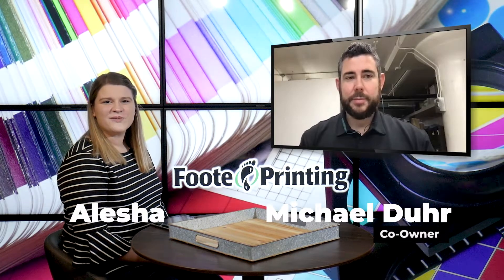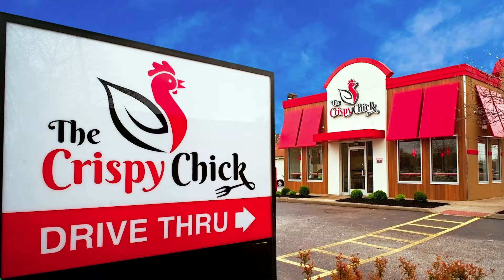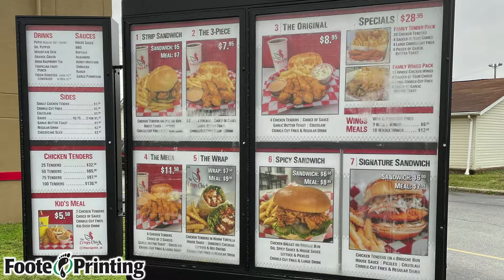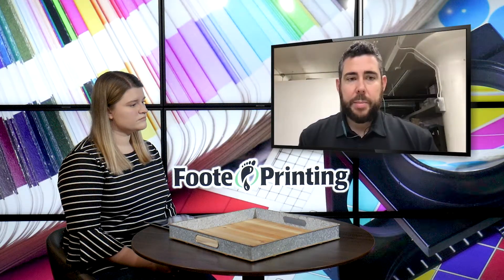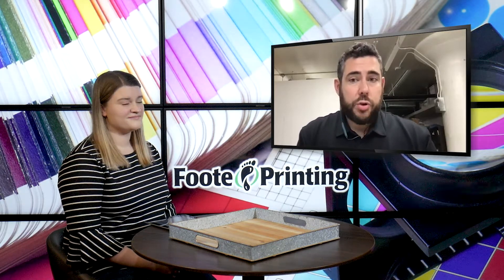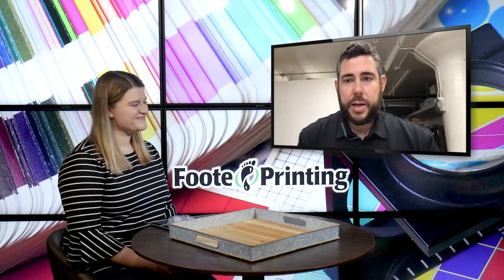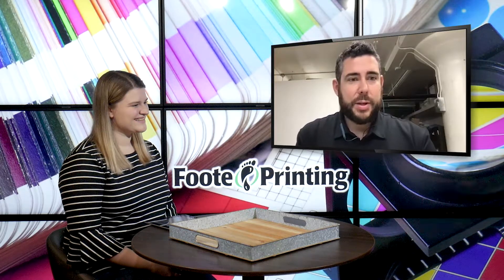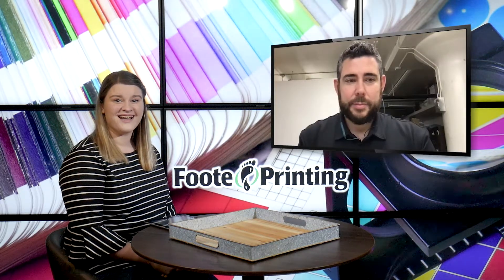Customer Spotlight: The Crispy Chick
We worked with The Crispy Chick to provide them with new and beautifully designed signage throughout their restaurant. We designed and printed their drive-thru menus, floor signage, and more!